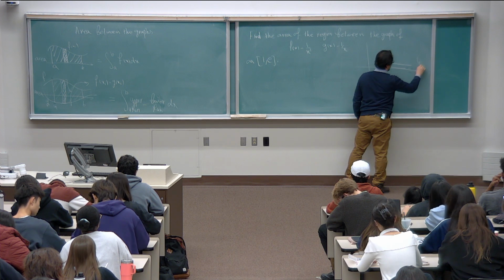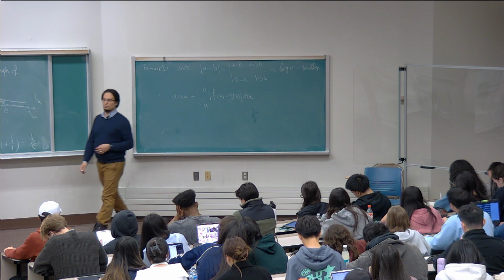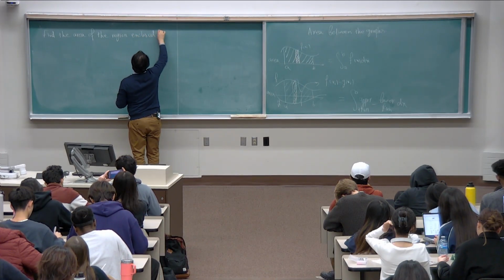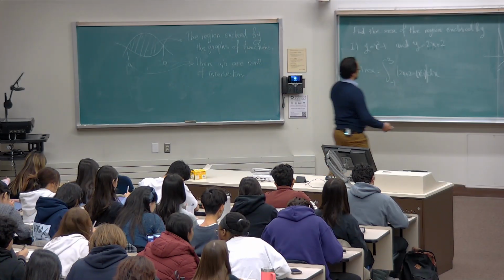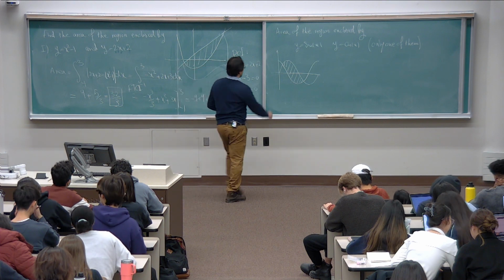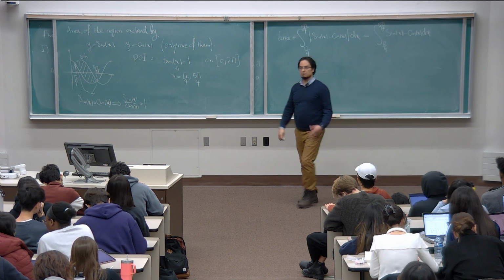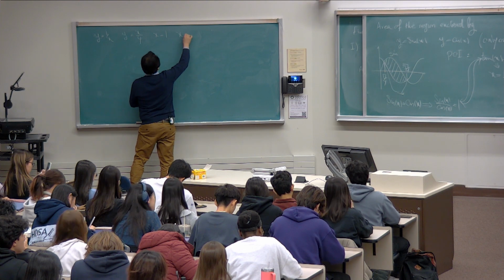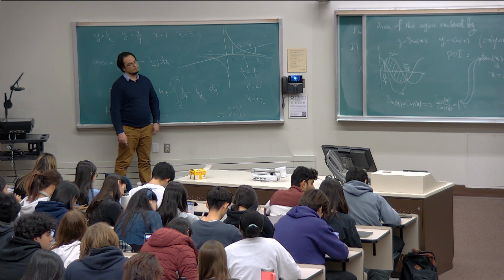Labtube-(Calculus 1000)-Area between graphs I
December 4, 2024. Western University.